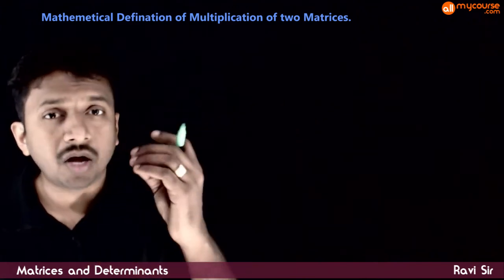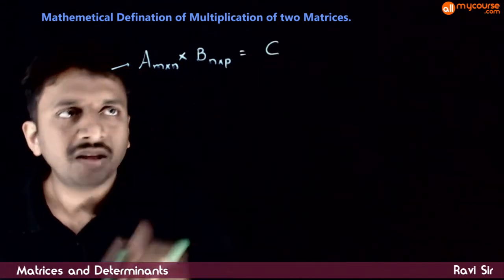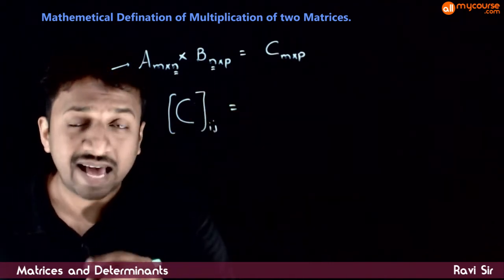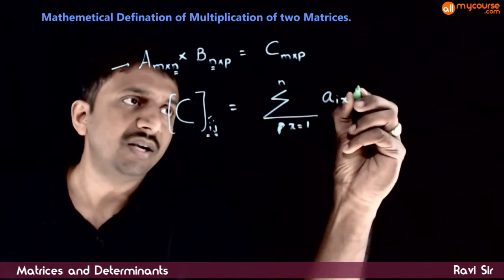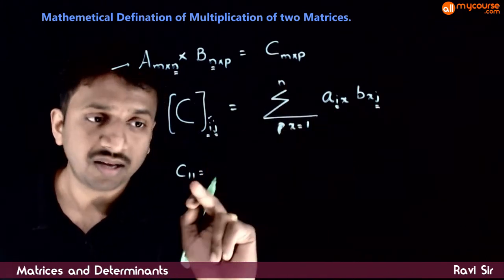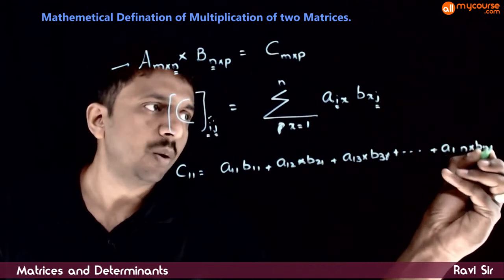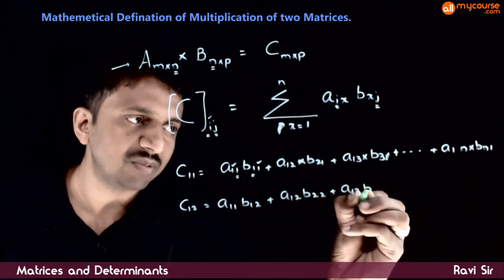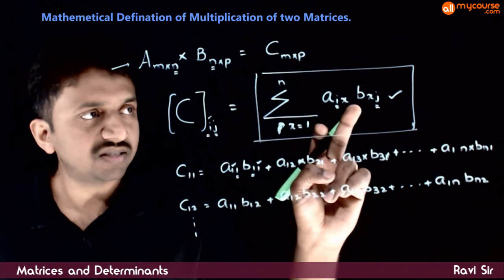8 Mathemetical Defination of Multiplication of two Matrices